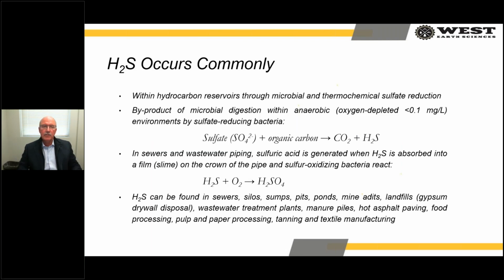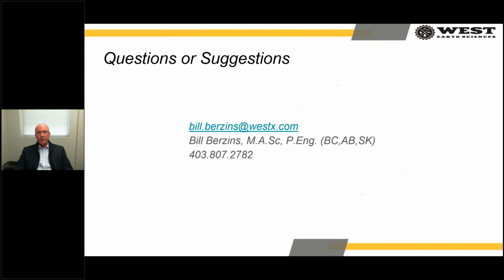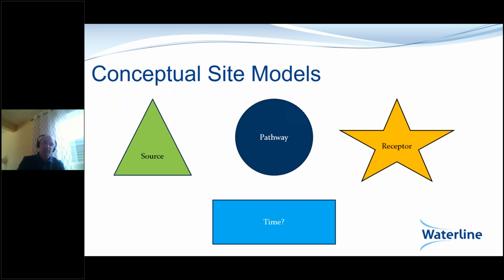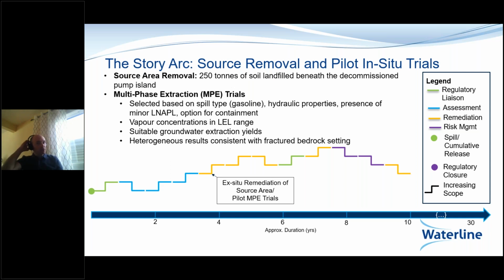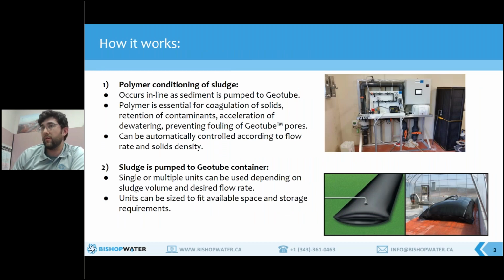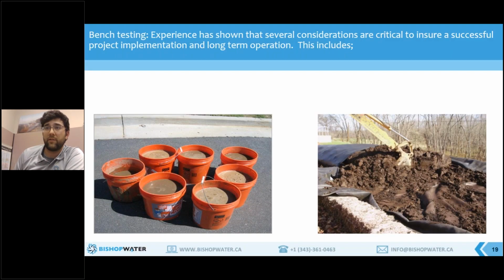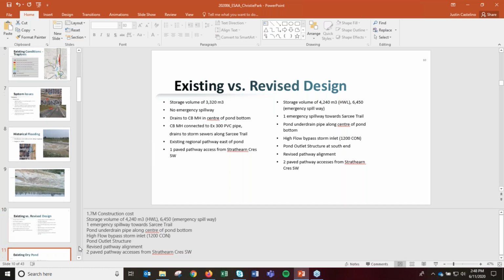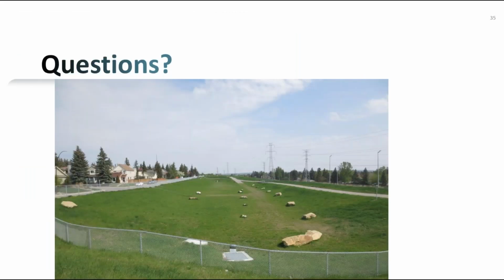EnviroTech 2020 Webinar #3 Water